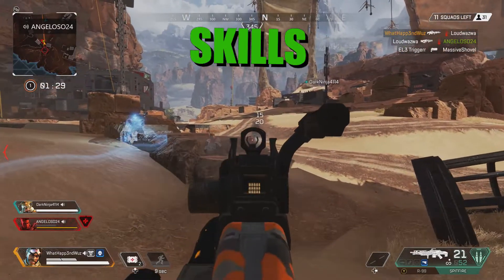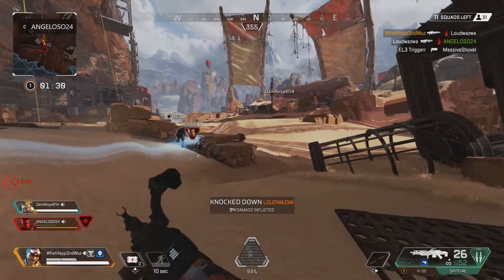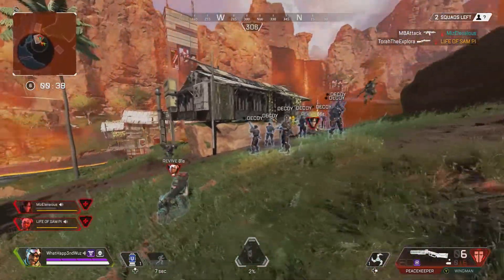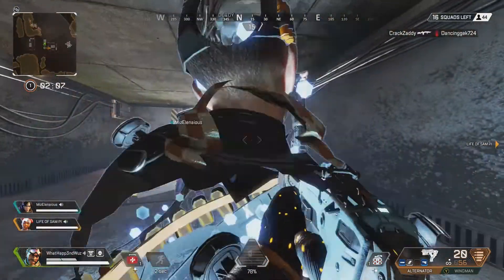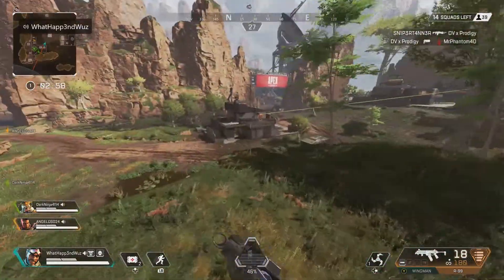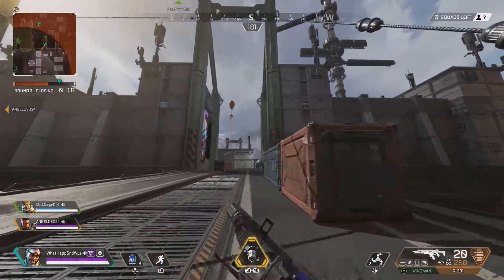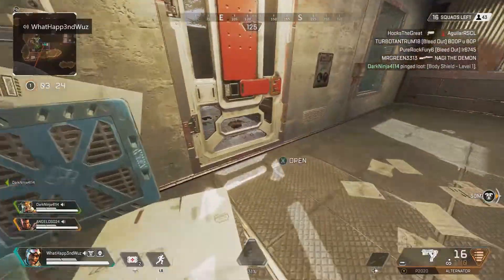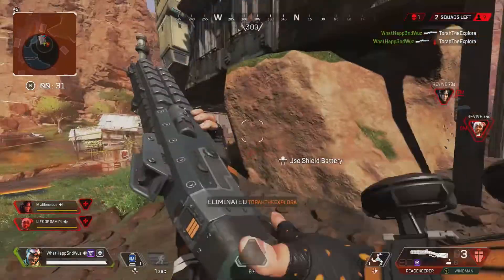HOW TO REALLY USE MIRAGE IN APEX LEGENDS | IN-DEPTH GUIDE TO THE HOLOGRAPHIC TRICKSTER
DO YOU KNOW HOW TO USE MIRAGE IN APEX LEGENDS? IN-DEPTH GUIDE TO THE HOLOGRAPHIC TRICKSTER!

PLEASE!!! Sub im so close to 7K!

Gear i use